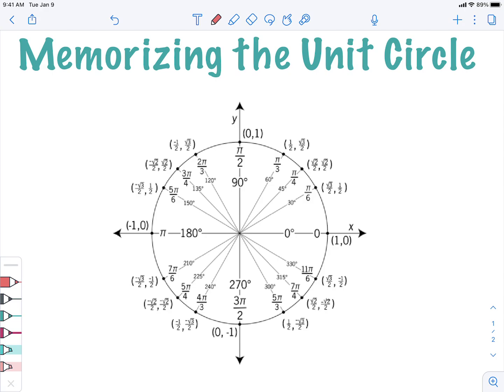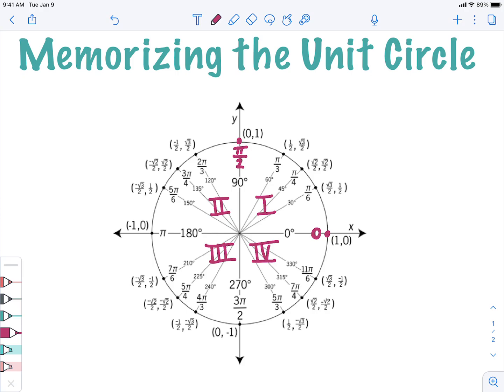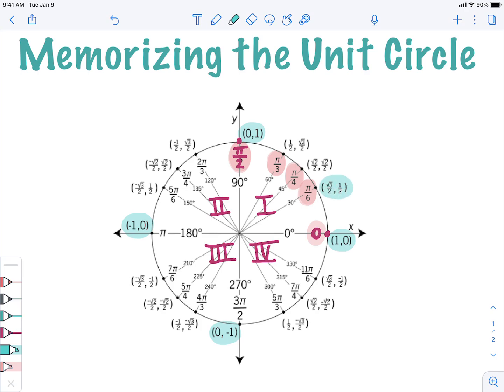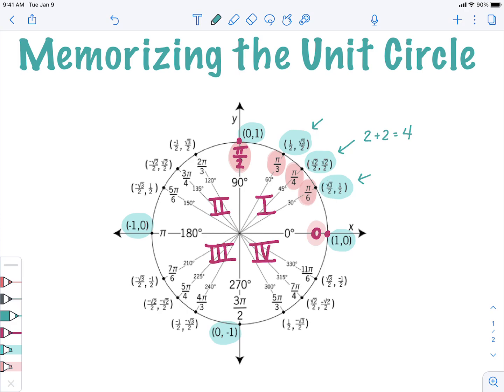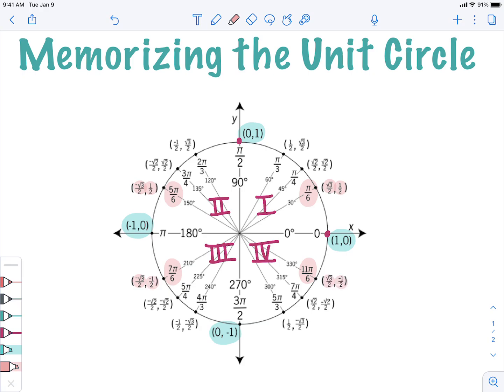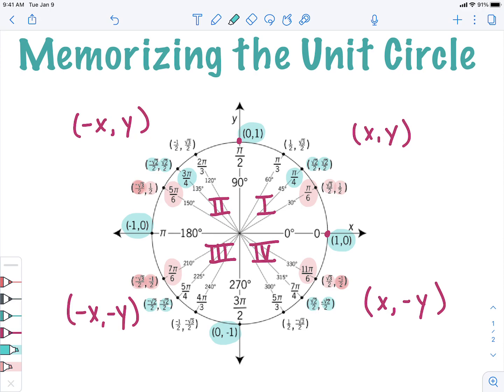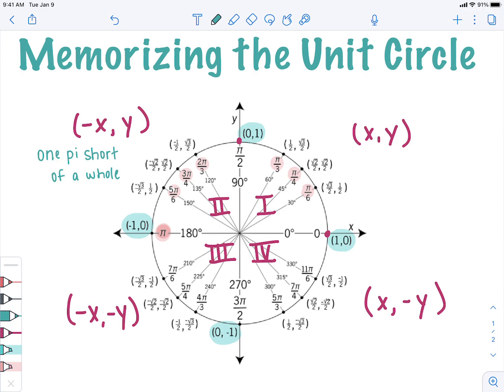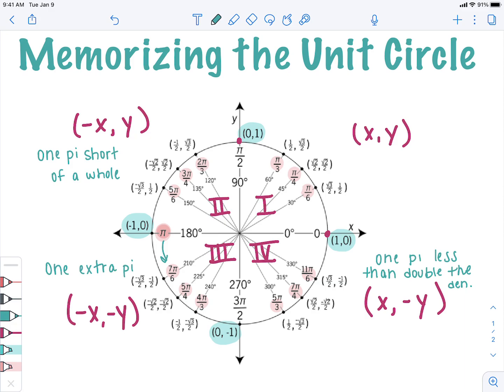Memorizing the Unit Circle